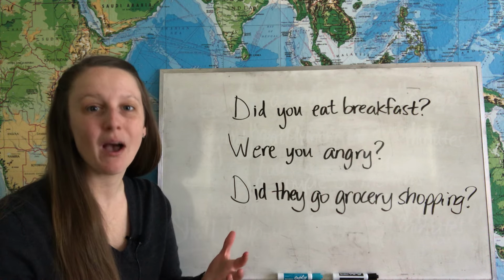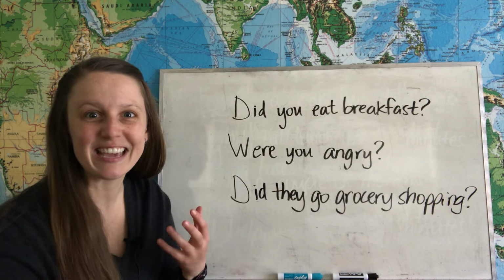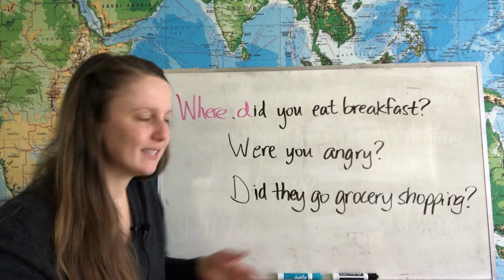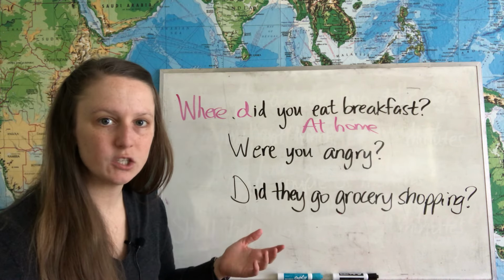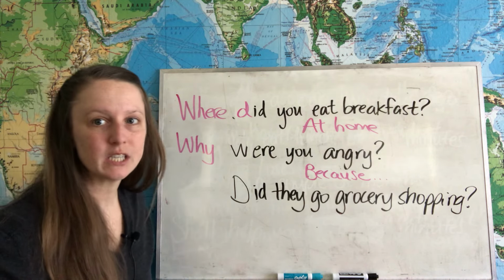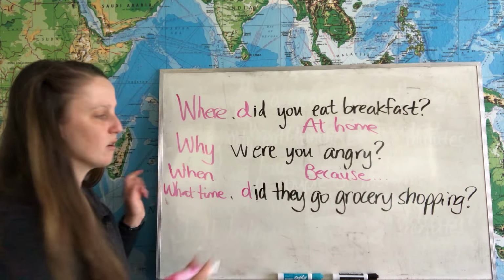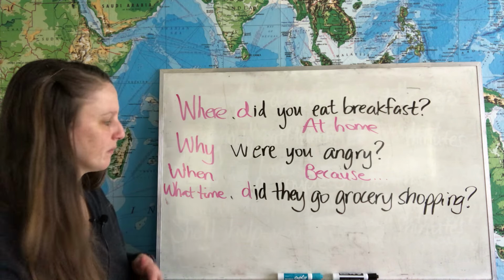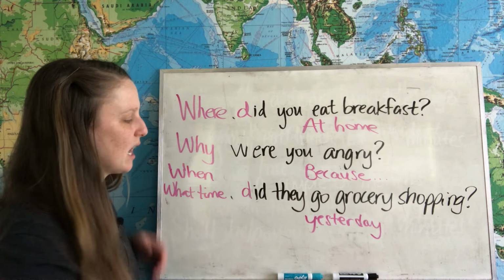Simple Past: Information Questions with Where, Why, When, and What Time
The structure of simple past information questions is very similar to simple past yes/no questions. In this video, I explain the difference.

About me: I teach English to adult immigrants, refugees, and international students in the United States. I love using a flipped classroom model when possible, and that's how I got started making videos. I like to keep them short and specific so that students and teachers can get just the information they're looking for in a succinct format.